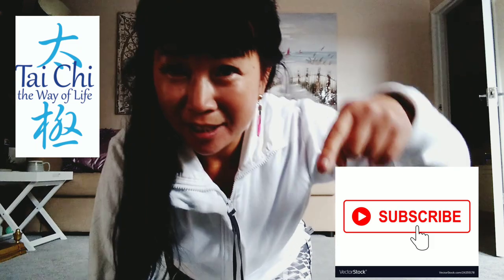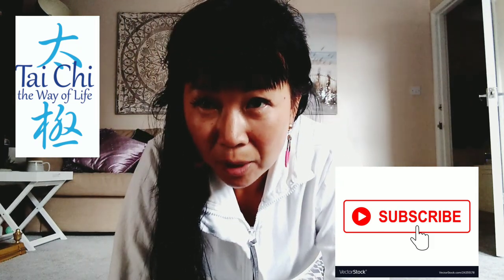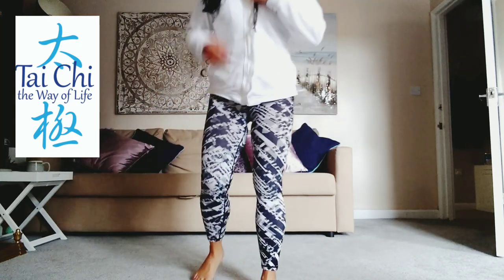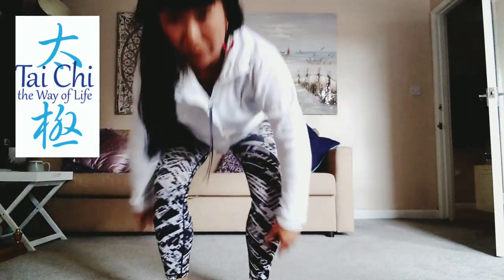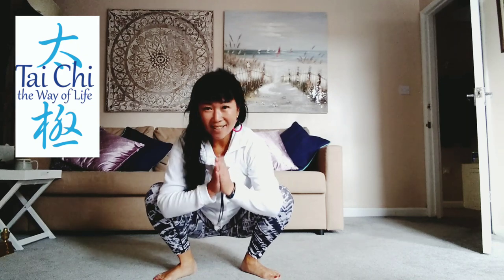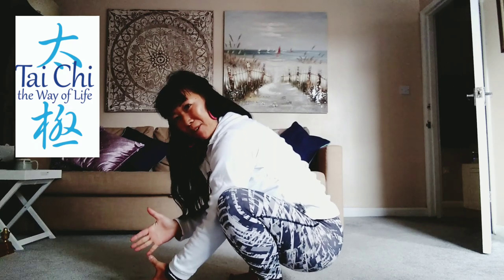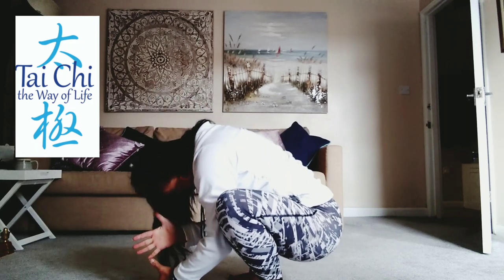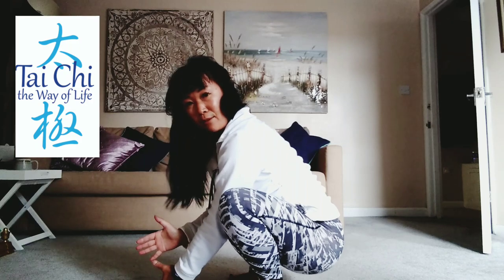How to loosen tight hips and keep hips/ kwa health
Four exercises to do to lubricate and open up the hips.

What's your desires? Do you desire to change and be better? It's certainly mine. I mentioned tight hips/ closed kwa and how it will limit our performance, no matter what martial arts we practice.

This might temporary lengthen the psoas muscle too, a very important muscles attaching the upper body to the lower body, allowing you to rotate your leg when you lift your leg. The art of Qigong Tai Chi is the only long term solution in keeping deep muscles like the psoas muscles at bay

Tai Chi the Way of life Wendy Chan.